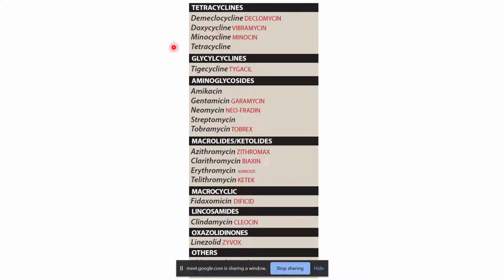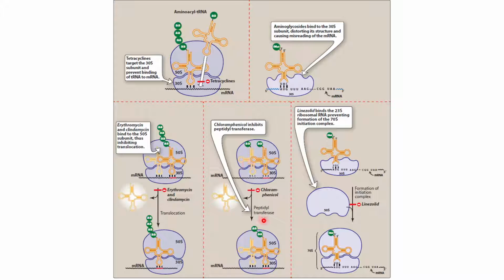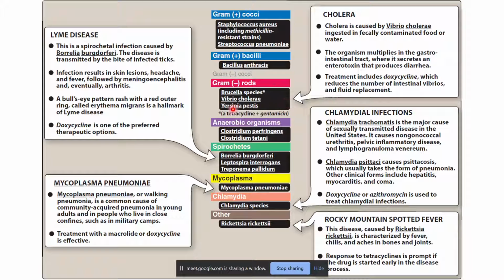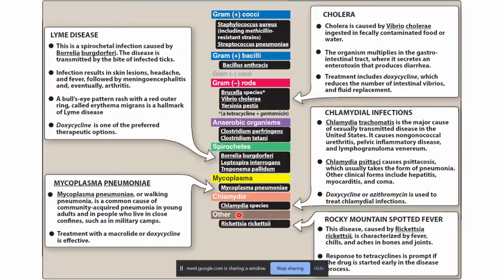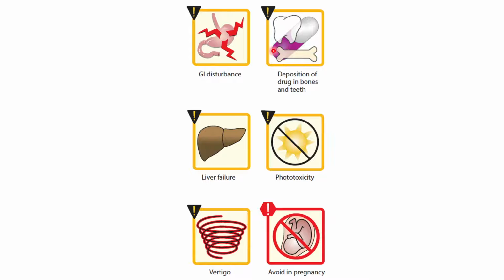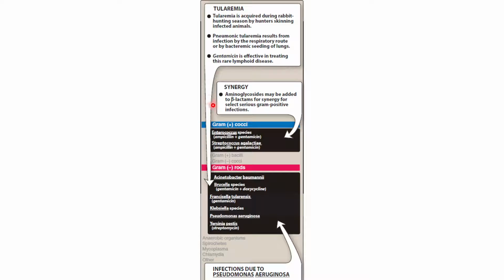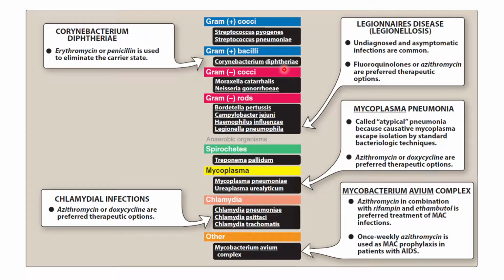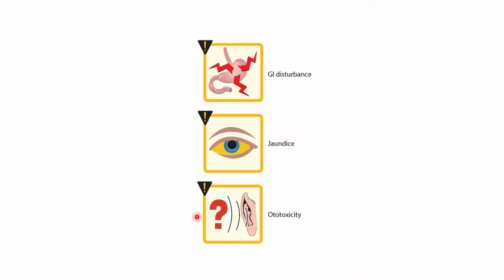38 Protein Synthesis Inhibitors